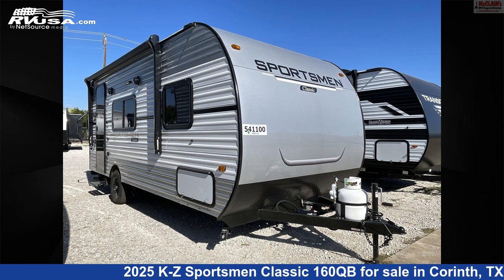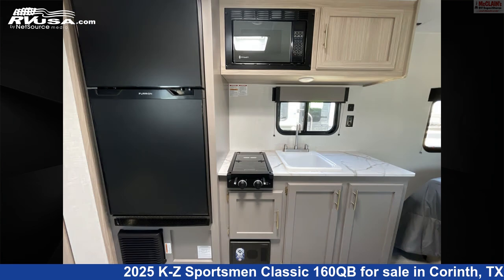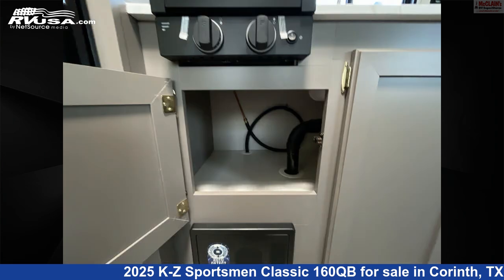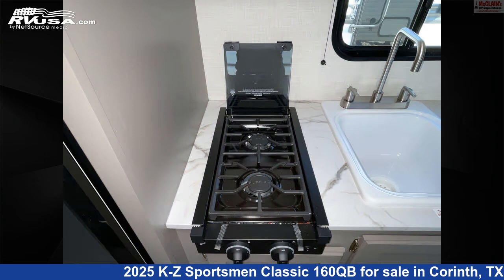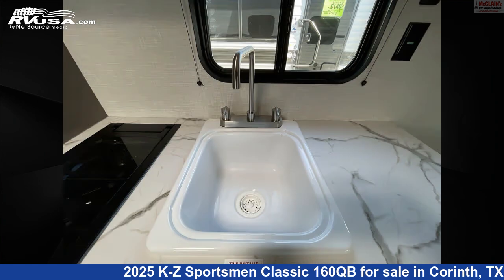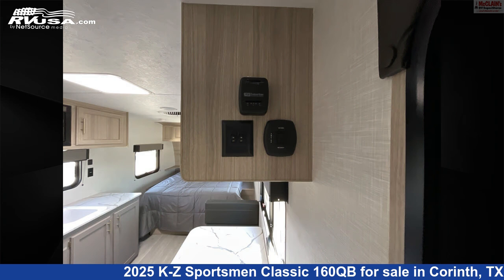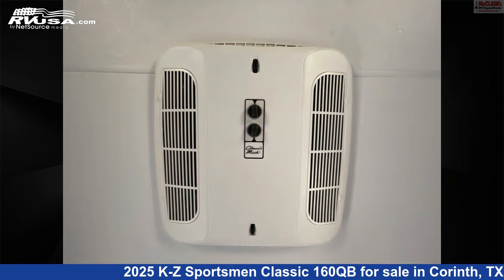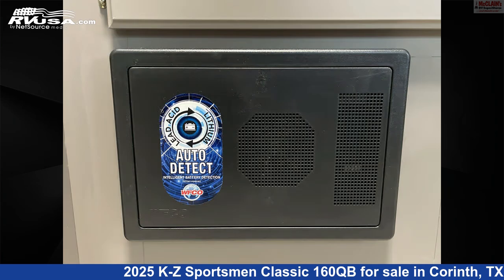Unbelievable 2025 K-Z Sportsmen Classic Travel Trailer RV For Sale in Corinth, TX | RVUSA.com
This 2025 K-Z Sportsmen Classic 160QB is a Travel Trailer RV. It is located in Corinth, TX 76210 and is offered for sale by McClain's RV Superstore. This New K-Z Is 21' 8" in length and features sleeps 3, LP Detector, Water Heater, Stove Top Burner, Air Conditioning, Smoke Detector, Refrigerator, Microwave, Awning, TV Antenna, Carbon Monoxide detector, and 20 gal fresh water capacity. The floorplan layout of this Travel Trailer features Front Bedroom, Mid Kitchen, Rear Bath.The unloaded weight of this 2025 K-Z Sportsmen Classic 160QB is 3200 lbs.